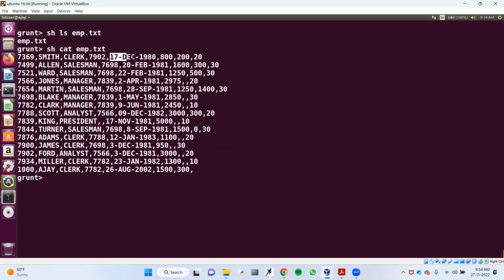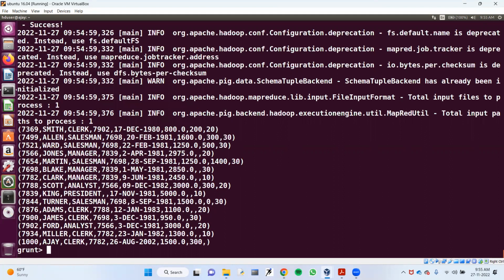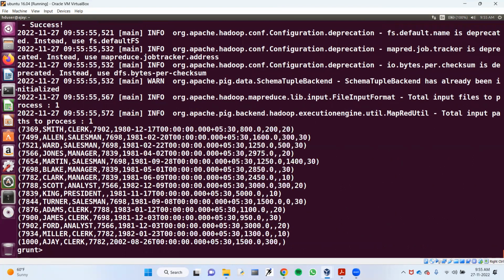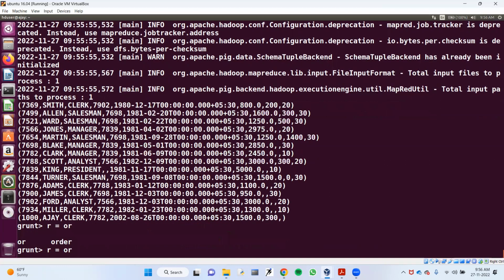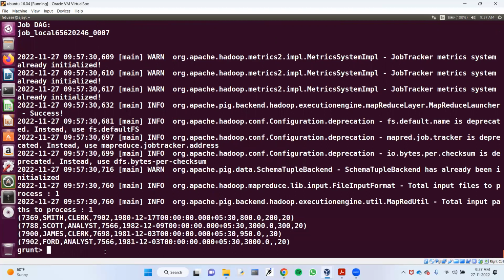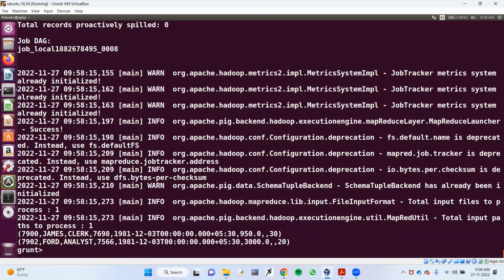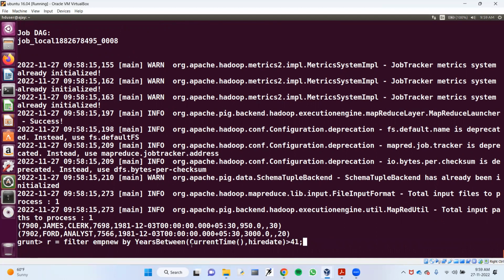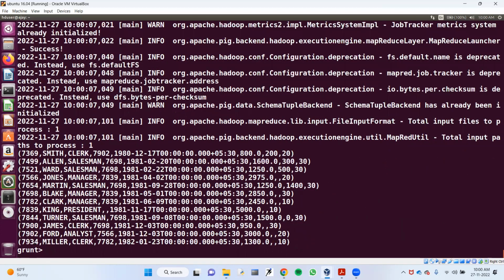Apache Pig Date Time feature using Emp Dataset